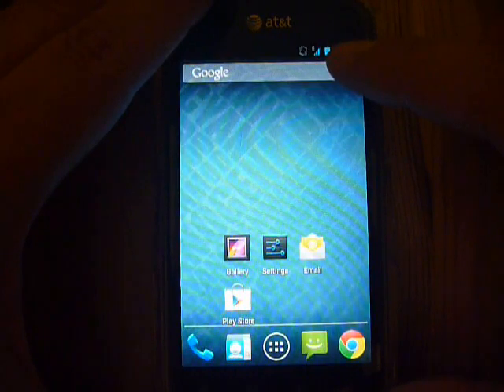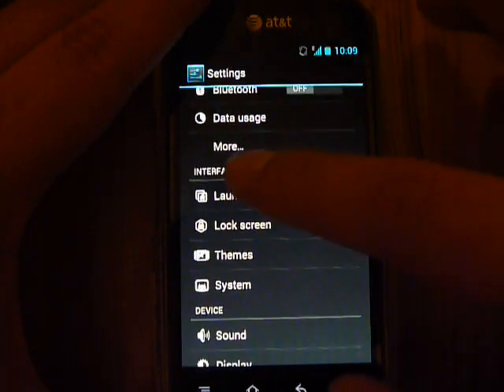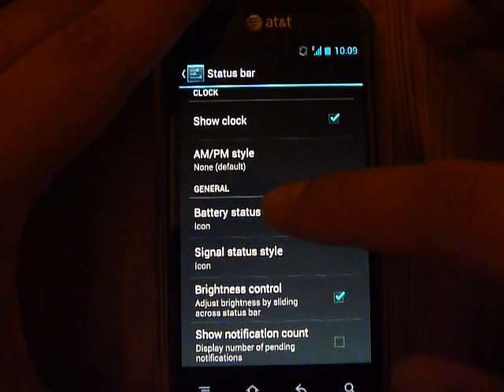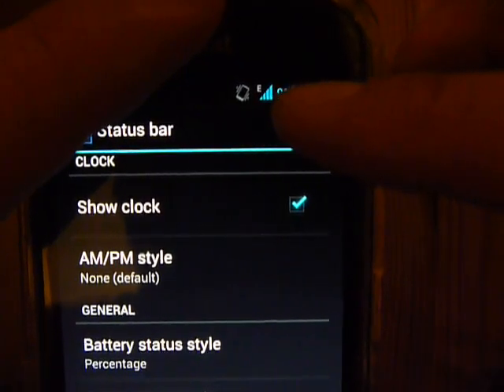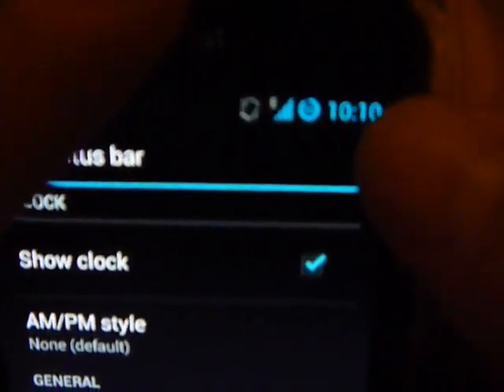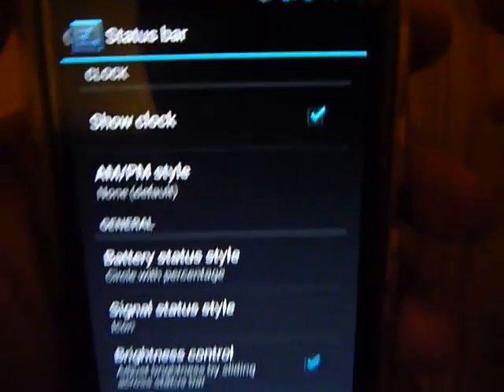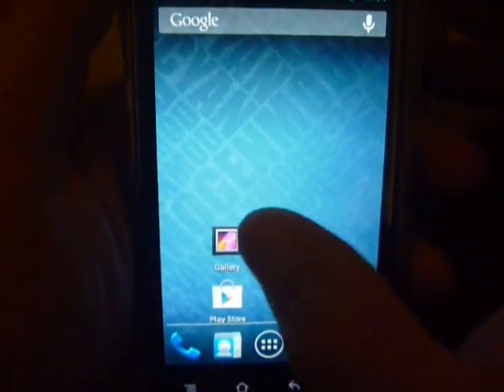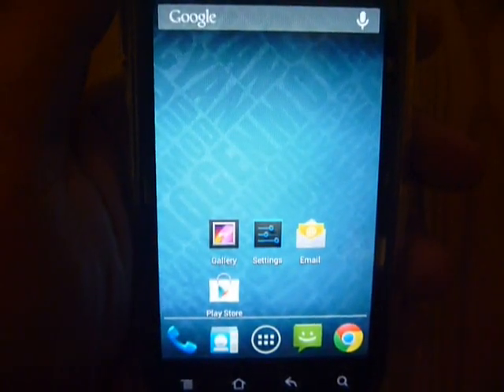My Pantech Burst Running CM10 (jelly bean).How to enable Battery Percentage on Status Bar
For those running stock Jelly Bean, they might be disappointed to find out that Battery Percentage in the status bar is gone (if you can find it on a Nexus 4, then please let me know).  Luckily on the launcher included for CM10 on the Pantech Burst, this feature has been included.  I'm not sure if this is applicable to all cyanogenmod 10 ports.

Just go to Settings, then click System, then click Status Bar, and finally click on "Battery status style".  You'll be able to choose either Percentage or Circle with Percentage.

I personally prefer just plain percentage.

That's it. In ICS it used to be located under Settings, and Battery.  I'm not sure why they removed this feature in Jelly Bean... it was a nice feature.  I'm no expert so if there is a way, then please let me know if this is available in the stock version of Jelly Bean (ie something like a Nexus 4 or nexus 7)